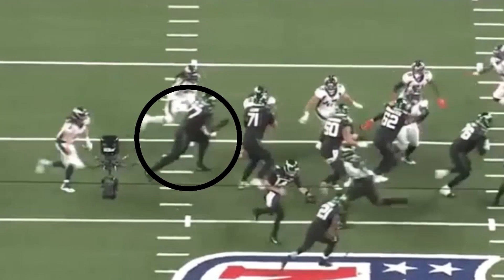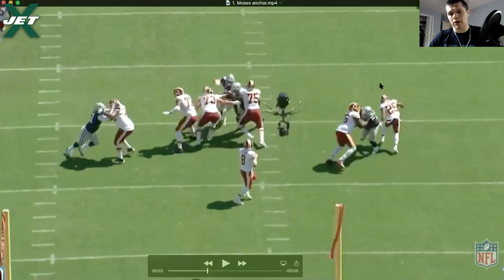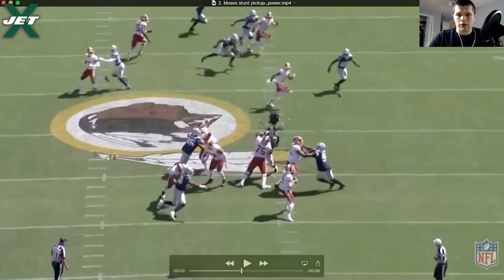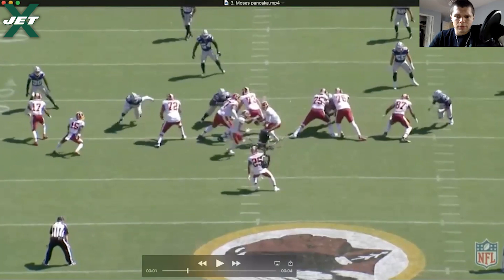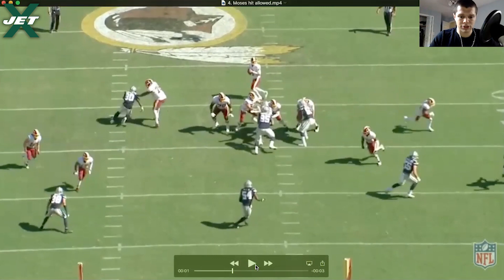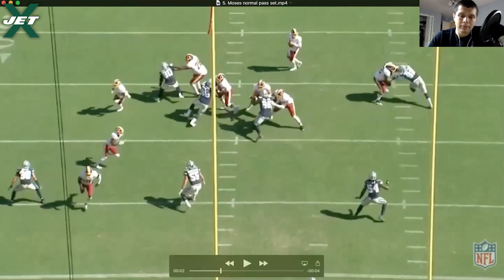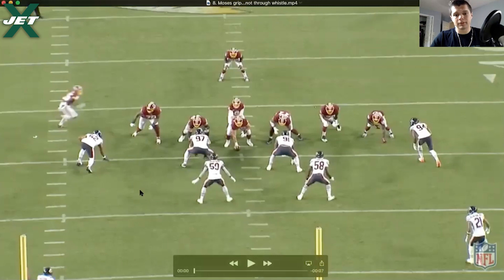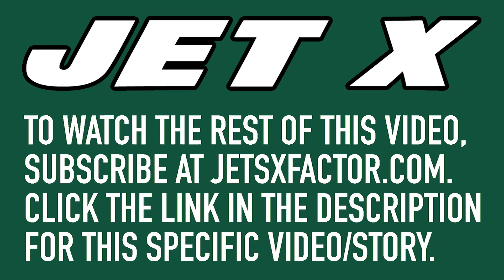Morgan Moses' Consistency Greatly Benefits NY Jets OL | Blewett's Blitz Film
The consistency Morgan Moses brings to the table will tremendously benefit the NY Jets offensive line in 2021 and possibly beyond. 🚨LINK TO FULL FILM BREAKDOWN